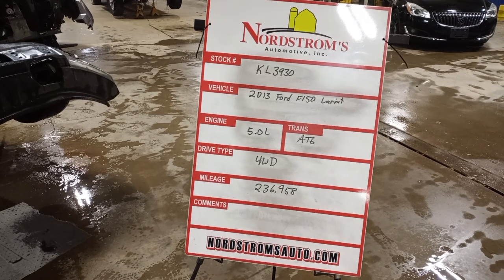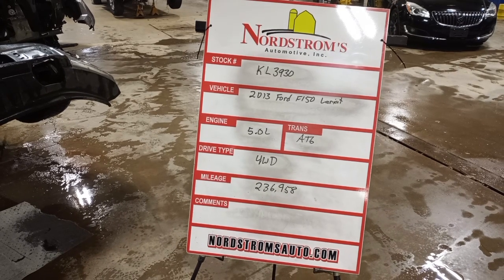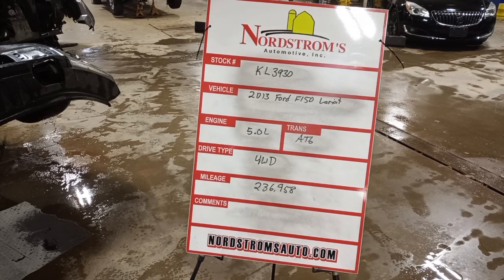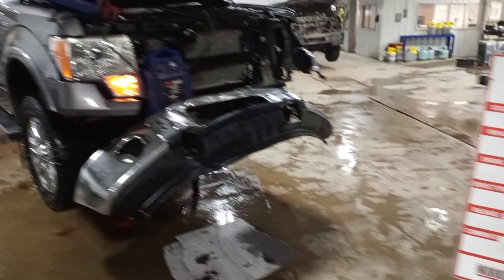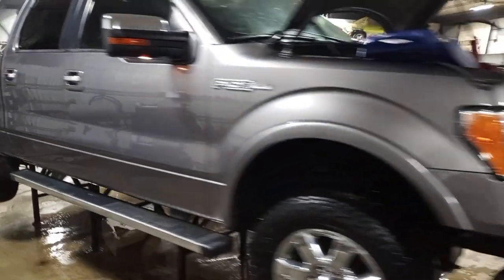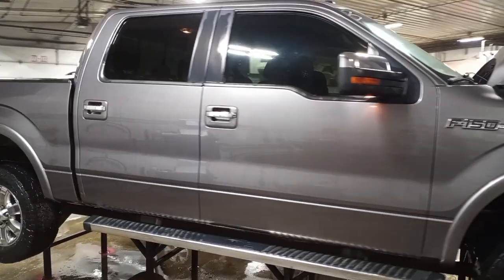PARTS FOR 2013 FORD F150 LARIAT KL3930